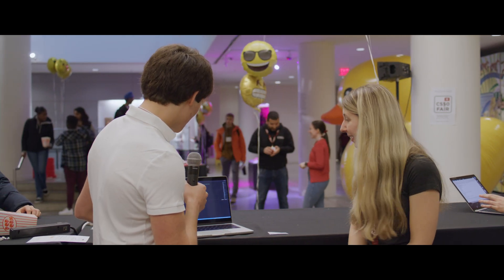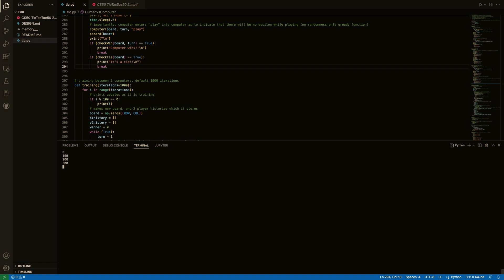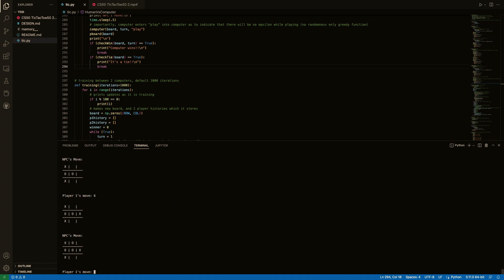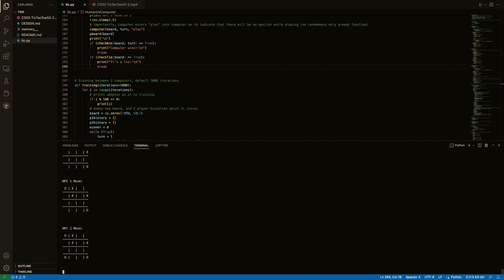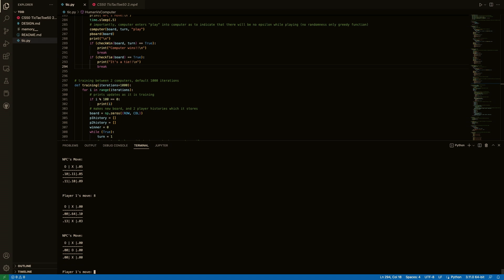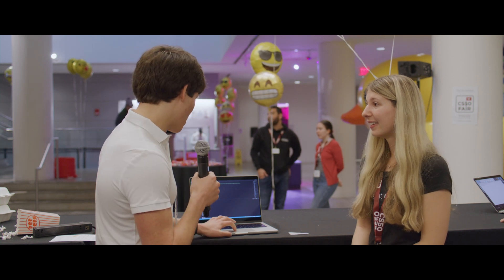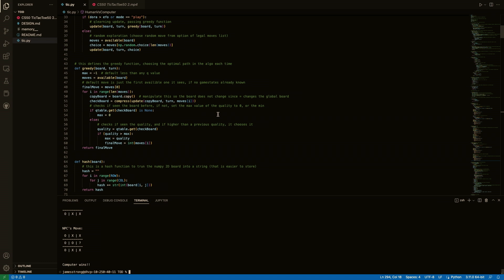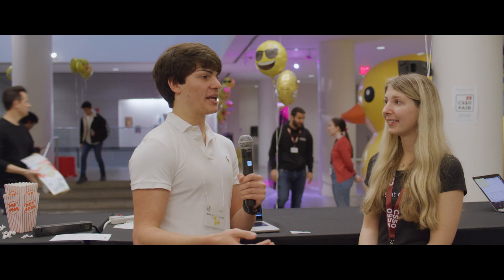Tic-Tac-Toe - CS50 Fair 2022 at Harvard